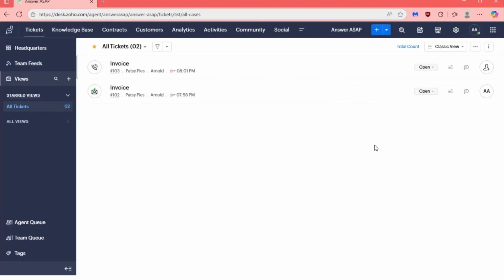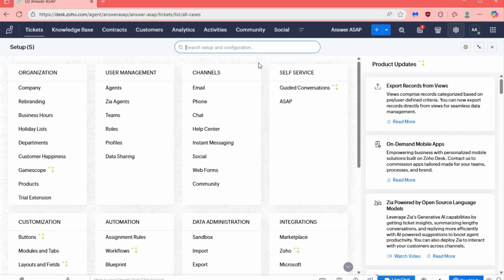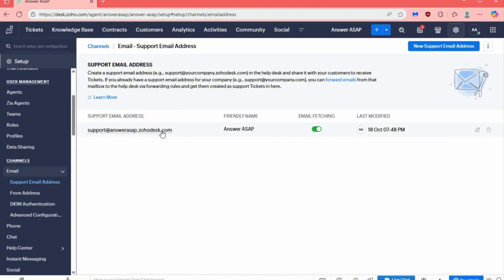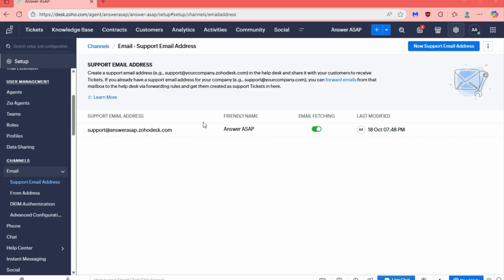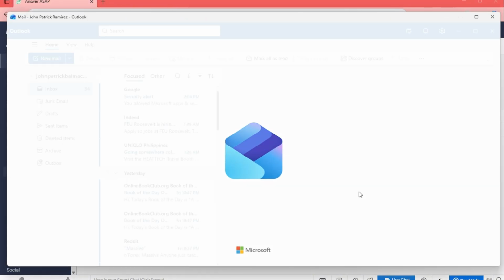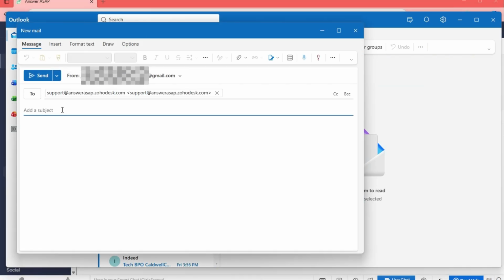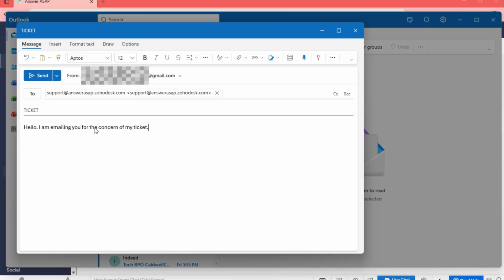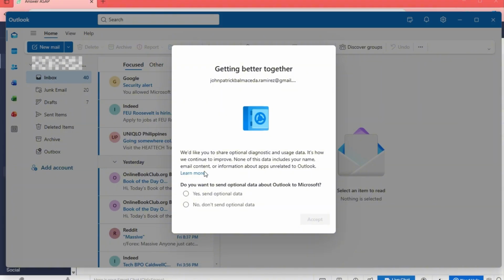How to CREATE a TICKER via EMAIL in Zoho Desk (Step by Step)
Use Zoho Desk’s email channel to create a “ticker” from incoming messages so requests are captured automatically in your help desk. Please consider liking the video and letting us know if you have any comments, ideas or questions, we really appreciate any feedback! We have plenty of other tutorials on our channel so come and see if we can help you with anything else :)